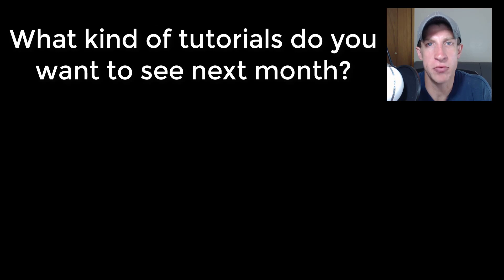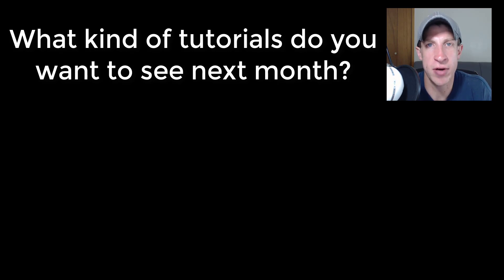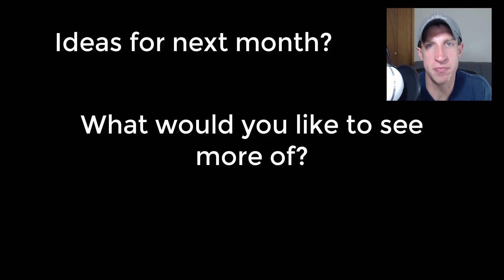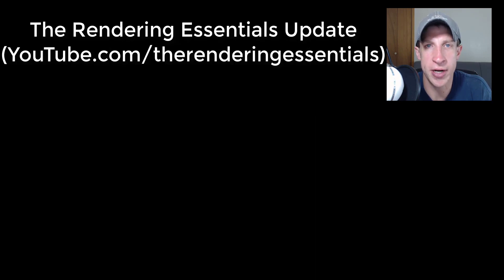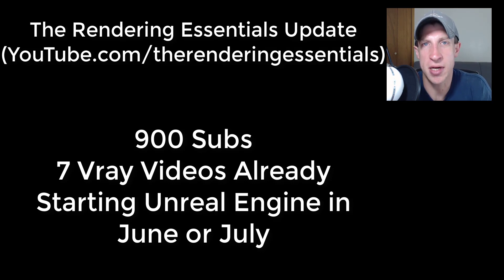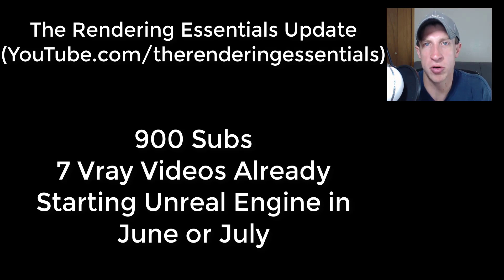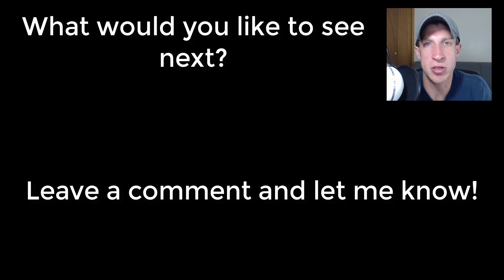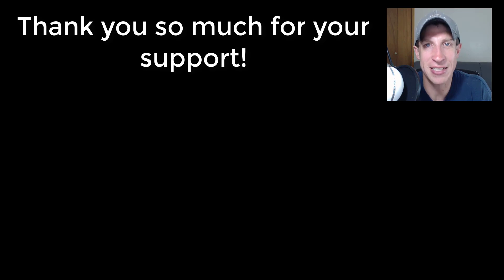OUT OF IDEAS????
Ok, not really, but I'd love to hear some ideas from all of you regarding what kind of tutorials you'd like to see coming up on the channel!